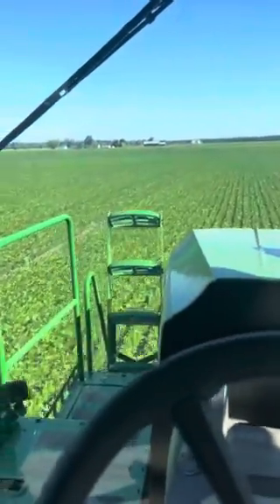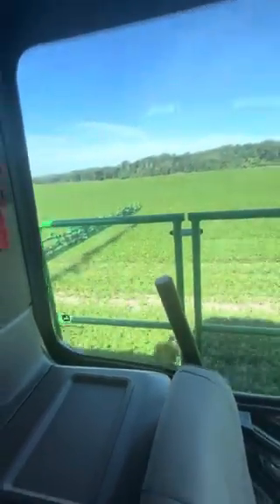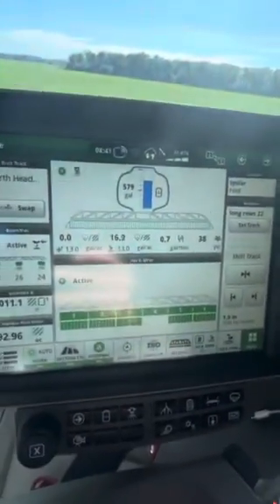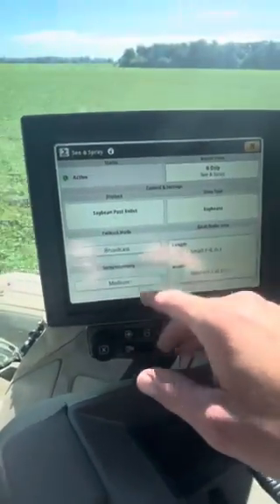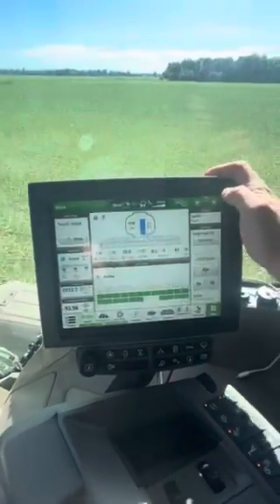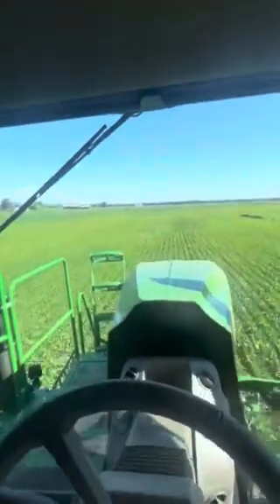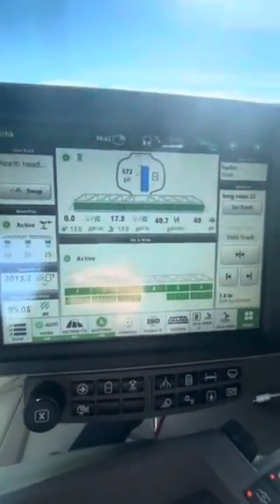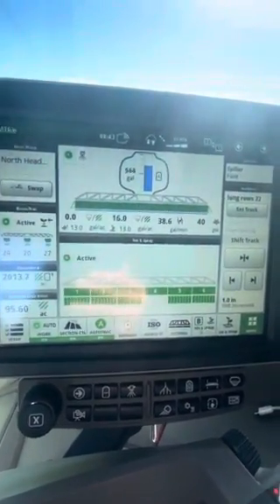See and Spray Customer First Look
Check out See and Spray in Action. In the first week in the field this machine has covered 296 acres of soybeans, 63.3% savings in inputs.